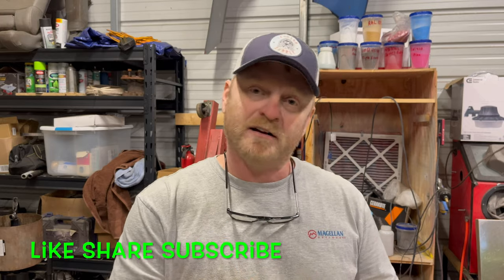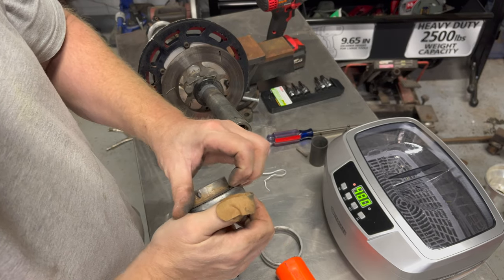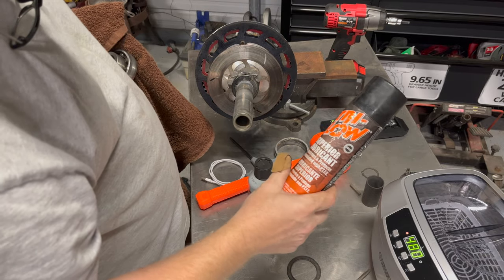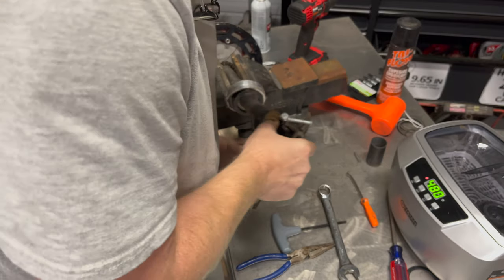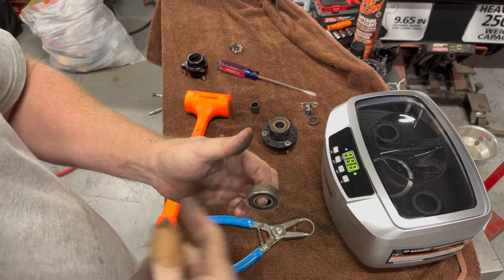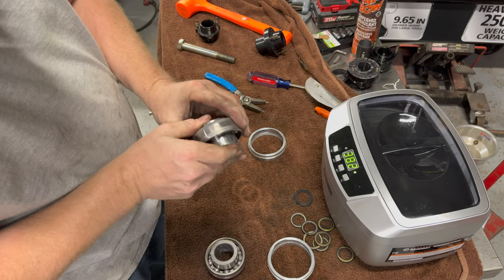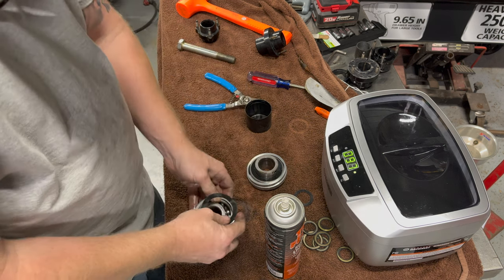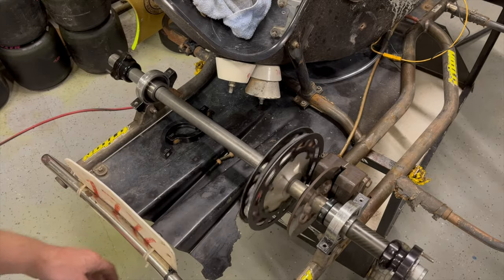4k 2012 Triton how to clean restore rescue rehab axle bearings.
How to Clean the bearings on my 2012 PRC Triton.
Today I disassemble the rear axle and front hubs to clean the bearings.
the 2012 Phantom racing chassis was the 2nd kart we bought and raced. Luka won the stock light, lite points championship his rookie year at Deep South Speedway in Nashville GA.

This video was recorded with an iPhone 13 pro.
Edited with an iMac using Imovie